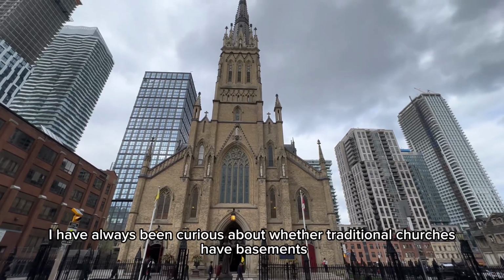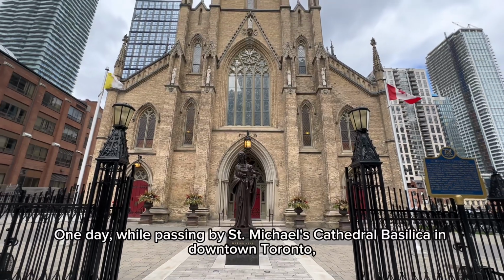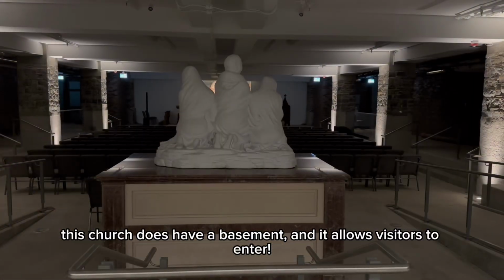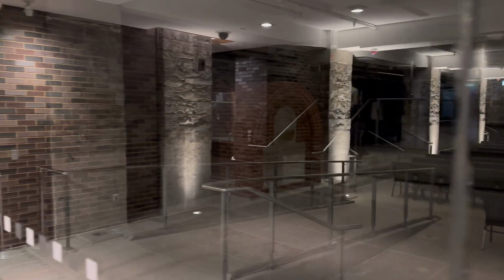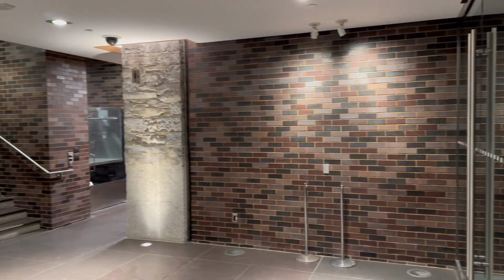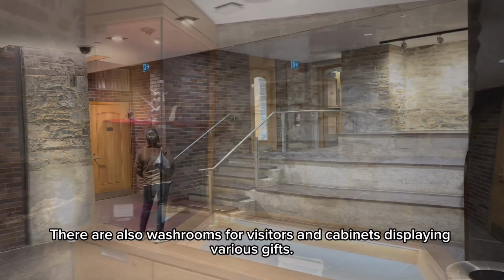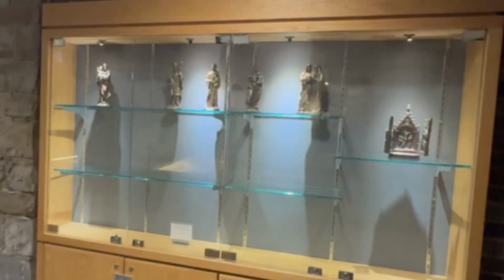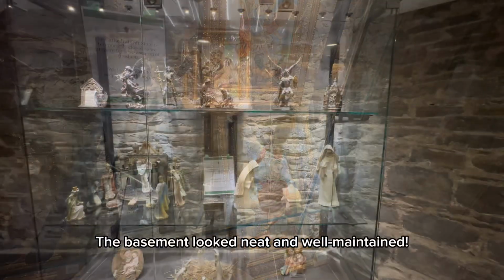What an old church basement looks like?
I have always been curious about whether traditional churches have basements and what they might look like if they do. One day, while passing by St. Michael's Cathedral Basilica in downtown Toronto, I decided to go in and check it out.

To my delight, this church does have a basement, and it allows visitors to enter! In the basement, I saw a white statue encased in a glass room, with a platform behind it. There are also washrooms for visitors and cabinets displaying various gifts. The basement looked neat and well-maintained!